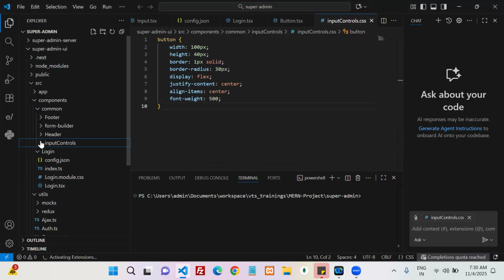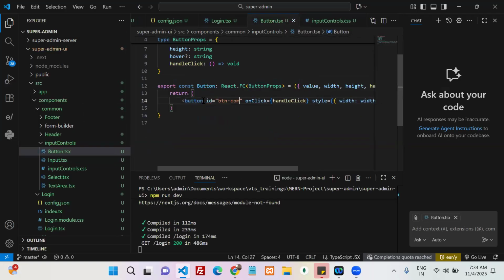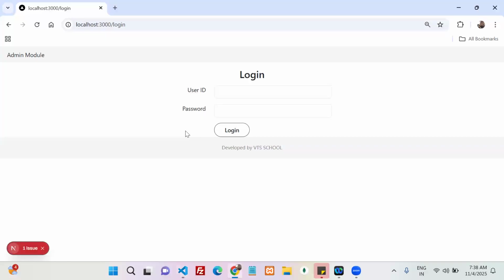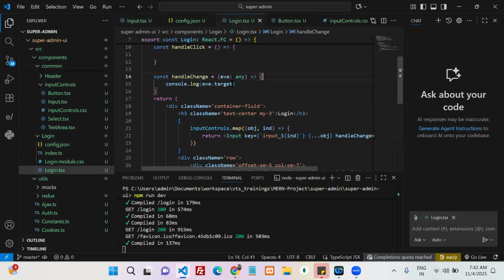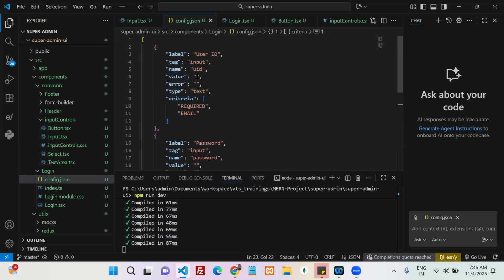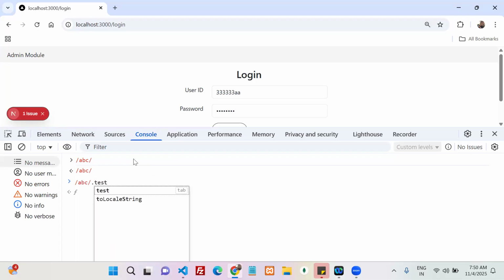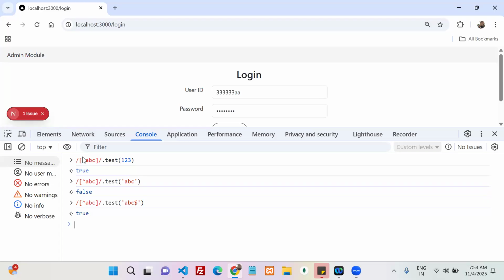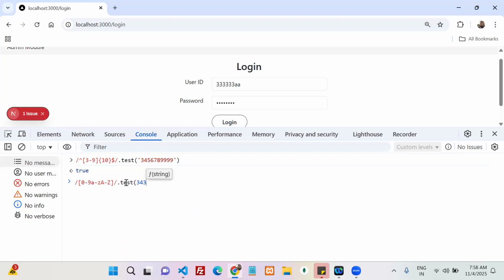MERN Stack Project